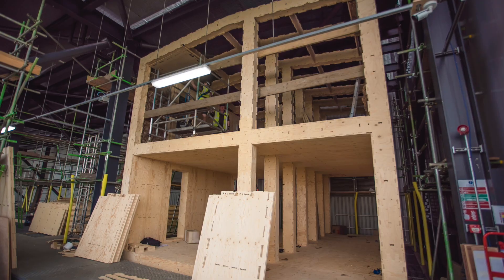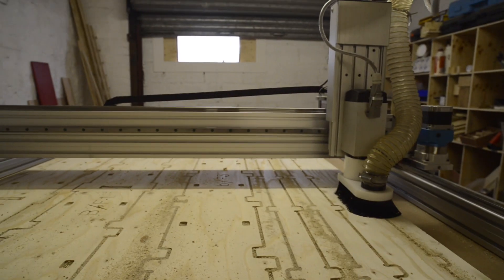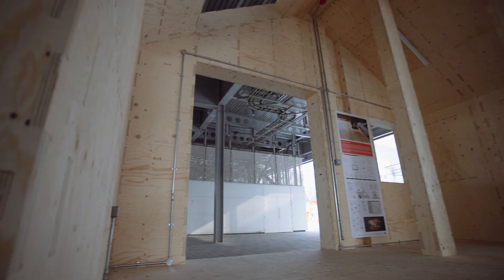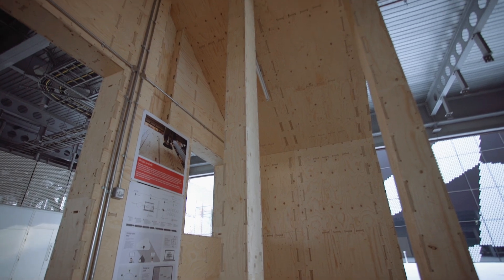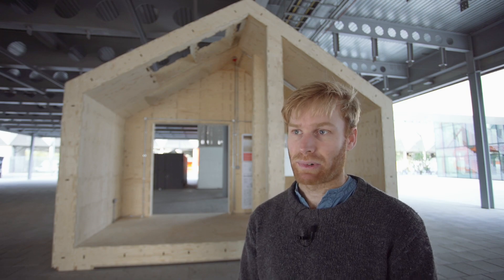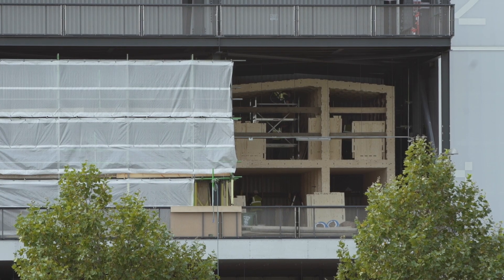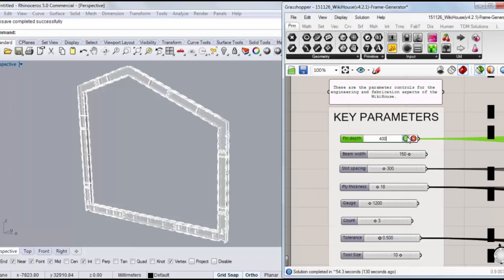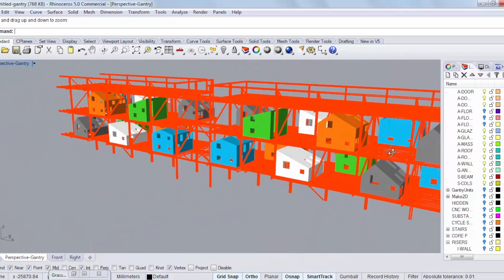What is WikiHouse?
WikiHouse is an open source project to reinvent the way homes are made. We spoke to architect Ryan McLoughlin to find out more.

See the whole story on thegantry.hereeast.com.